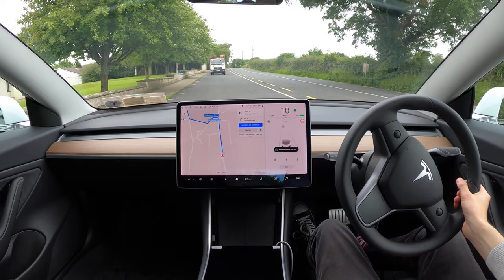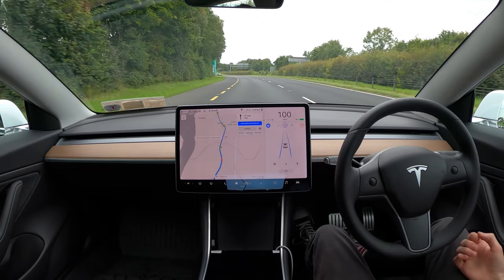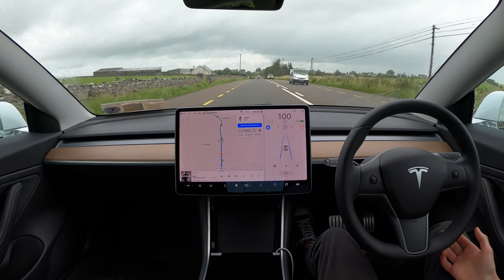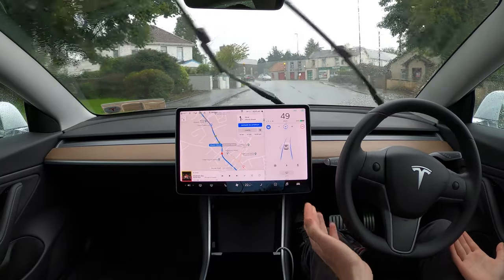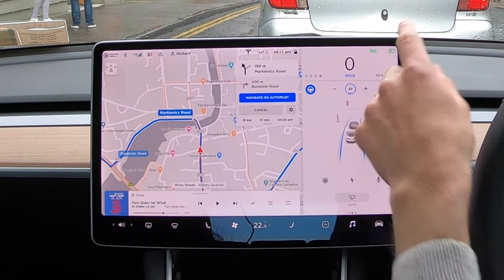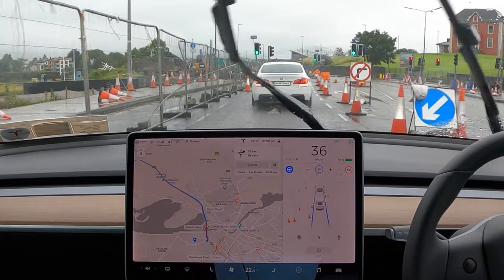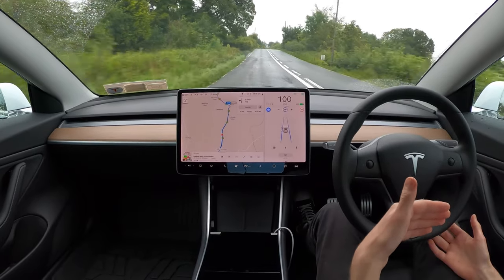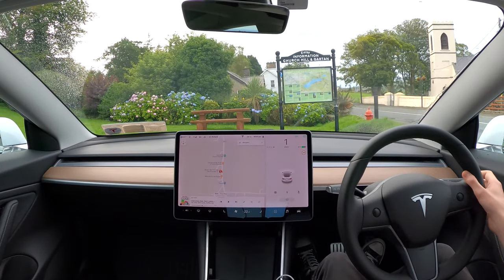Can Autopilot drive from Limerick to Donegal without intervention?! Let's check it out!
Time for my biggest Tesla challenge ever! This time we get Autopilot to drive all the way from Limerick to Donegal and check out some awesome new tricks along the way.

We also get to test out the real world range of the Model 3 Performance and get an insight into Ireland's rural charging network.

This was tested using software version 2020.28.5

For some further insight on the future of Tesla Autopilot, be sure to take a look at their Autonomy Day presentation

If you're interested in buying a Tesla, feel free to use my Tesla referral to get 1500KM of free Supercharging.